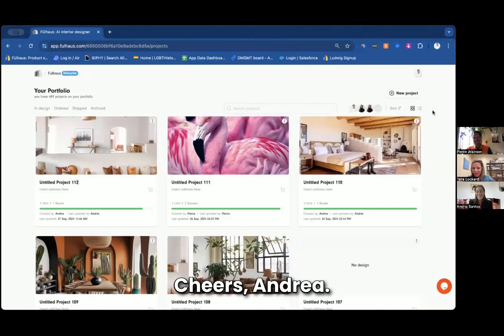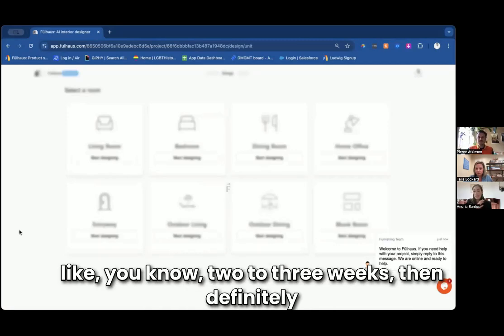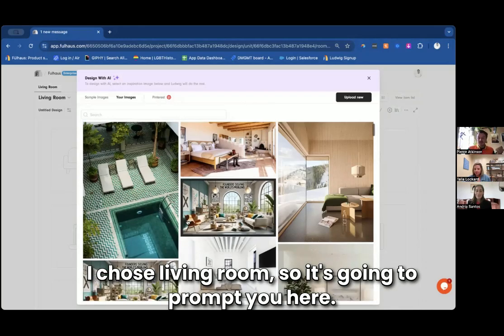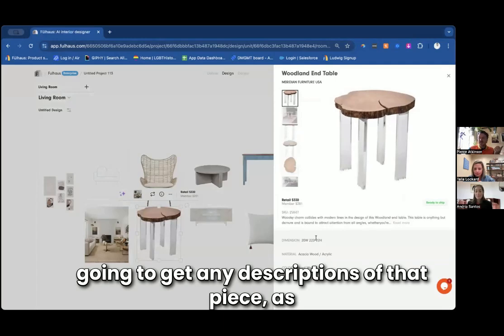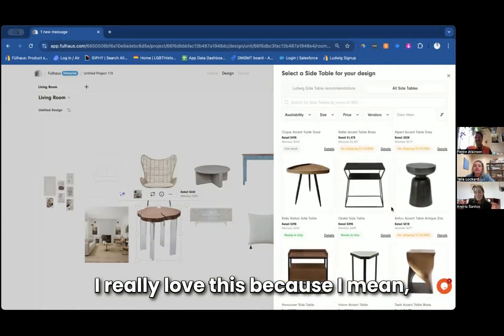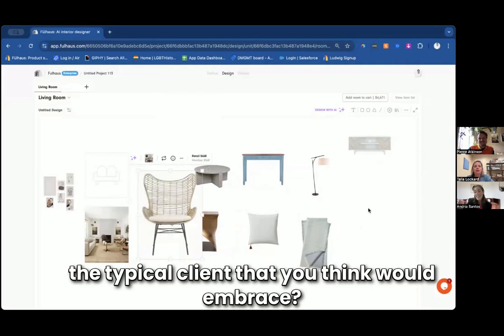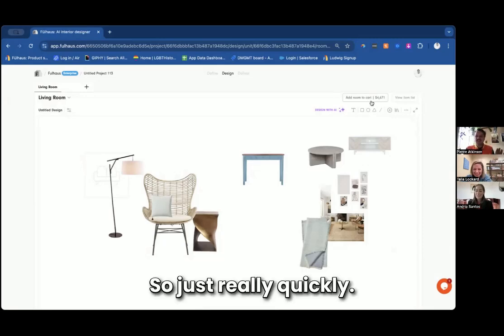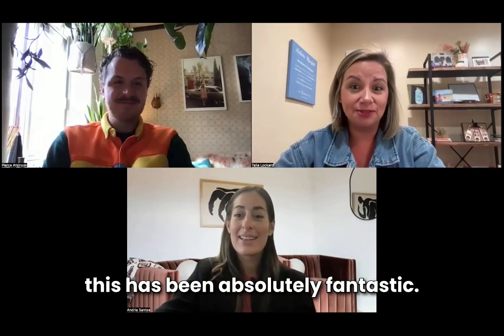Unlock & Learn Ep12: Brains and Beauty: The Fusion of Design and AI in Furnishing Short-Term Rentals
Tackling Vacation Rental Design Challenges with Fülhaus’s AI-Powered Solutions

As fall approaches, it’s the perfect time to rethink how design impacts your vacation rental. In our latest episode of Unlock & Learn, we partnered with the experts at Fülhaus to tackle some of the most common design challenges faced by property owners and managers. With a blend of AI-driven design and creative tips, we uncovered how to refresh your space for the season and beyond.

Challenge #1: Standing Out in a Saturated Market

With so many vacation rental listings, it’s crucial to ensure your property catches the eye of potential guests. The question is—how do you do that in a way that doesn’t break the bank or require a design degree?

The Solution: AI-Powered Design with Ludwig

Ludwig, Fülhaus’s AI tool, streamlines the design process by generating full design concepts from simple inspiration images. Connect your Pinterest, and Ludwig creates a shopping-ready design plan, complete with furniture recommendations.

Pierce shared how he used Ludwig to design a six-bedroom home in just 45 minutes, proving that quick, effective solutions are within reach for any property manager.

Challenge #2: Creating a Space Guests Will Love

It’s not just about looking good—your space has to feel good too. How do you design a property that not only looks stunning but also offers comfort and warmth for every guest?

The Solution: Guest-Centric Design for Every Stay

Fülhaus emphasized the importance of comfort and ambiance. From cozy seating arrangements to thoughtfully placed accent lighting, the focus was on creating inviting spaces where guests feel instantly at home. Fall is the perfect time to lean into warm tones, soft textures, and lighting that adds a cozy feel.

Andria pointed out that it’s all about bringing the right vibe—a well-designed space has the power to elevate the guest experience, leading to better reviews and more bookings.

Challenge #3: Getting Your Photos Just Right

A stunning design won’t help if the photos don’t do it justice. Many vacation rental owners struggle with presenting their space in a way that captures its true beauty, especially when it comes to lighting.

The Solution: Staging and Photography Tips

Fülhaus shared their go-to strategies for staging and photographing vacation rentals. The trick? Natural light and minimal staging. Too much clutter can overwhelm the space in photos, so keeping it simple and letting the design elements shine through is key.

Pro Tip: Avoid using harsh overhead lighting when taking listing photos. Instead, rely on natural light during the late afternoon or early evening to create a cozy and inviting ambiance that feels more authentic and less like real estate photos.

What’s Next? Refreshing Your Space for 2025

With the holiday season around the corner and 2025 approaching fast, now is the time to elevate your vacation rental's design. Whether you’re looking for a quick refresh or a complete overhaul, tools like Ludwig make it easy to create beautiful, guest-friendly spaces that will help you meet your revenue goals in the new year.

Missed the live session? Catch the replay here and share your own design challenges in the comments below. We’re excited to see how you transform your spaces this season!